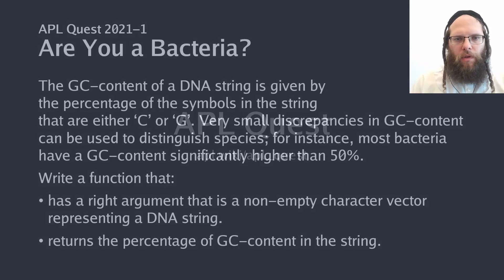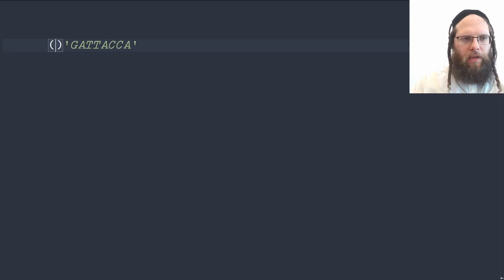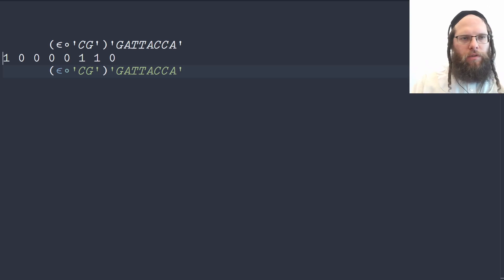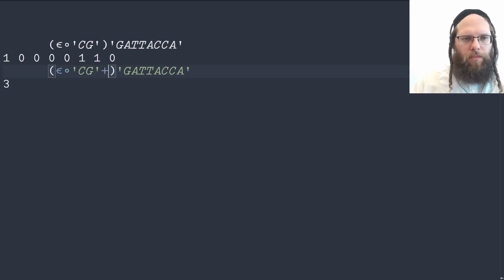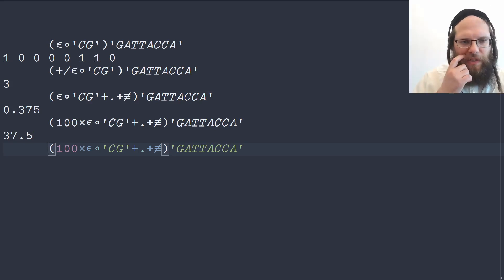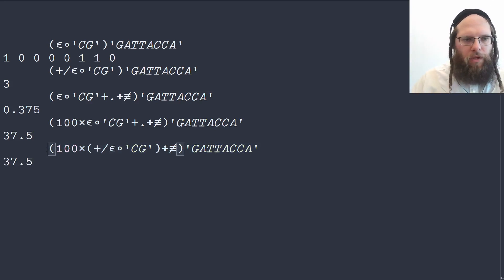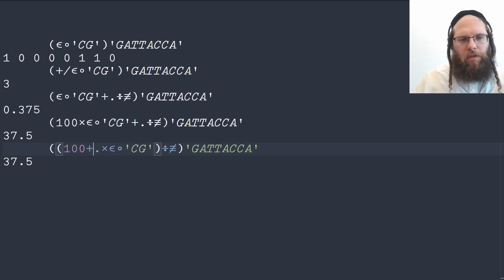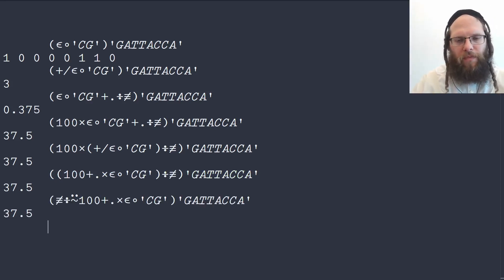Are You a Bacteria? (APL Quest 2021-1)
The GC-content of a DNA string is given by the percentage of the symbols in the string that are either ‘C’ or ‘G’. Very small discrepancies in GC-content can be used to distinguish species; for instance, most bacteria have a GC-content significantly higher than 50%.
Write a function that:
• has a right argument that is a non-empty character vector representing a DNA string.
• returns the percentage of GC-content in the string.